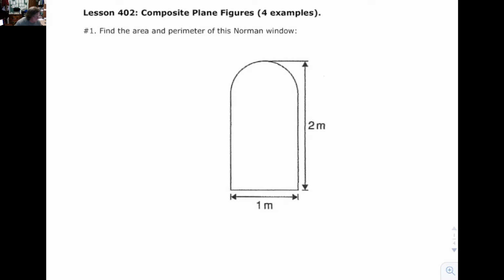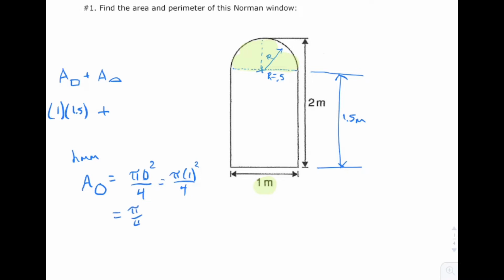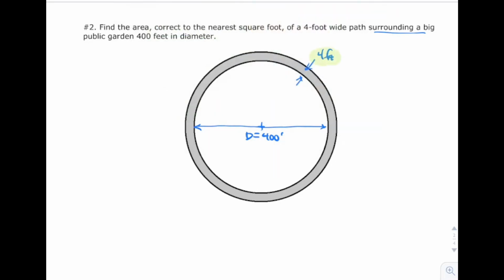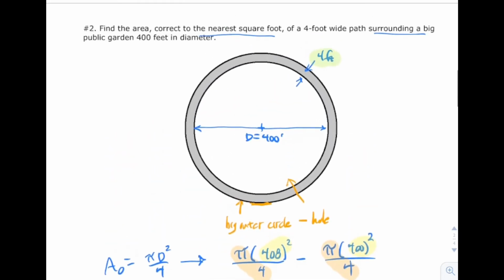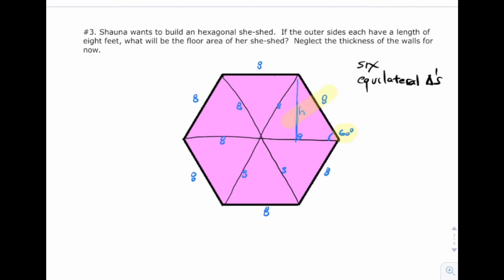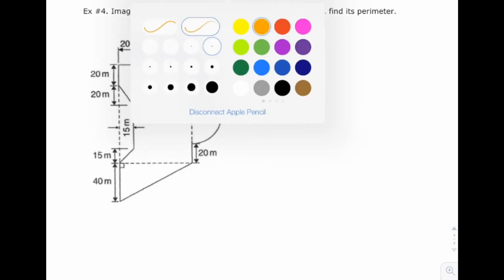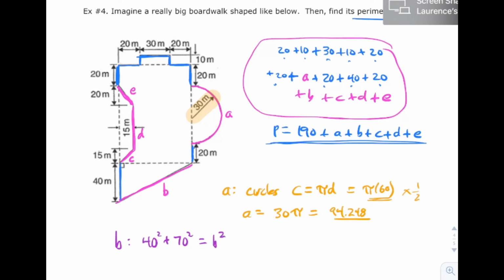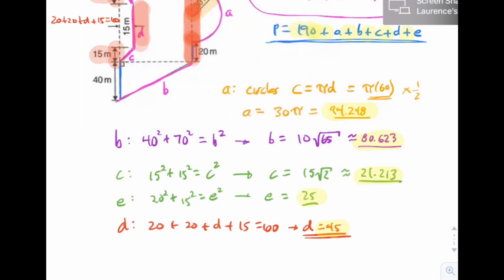Lesson 3.3 (formerly 402): Composite Plane Areas (MET)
00:01  Norman window.
07:23  Annulus.
12:52  Hexagonal she-shed.
20:00  Boardwalk of complex shape.